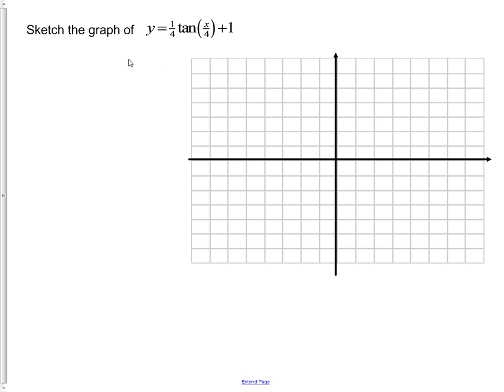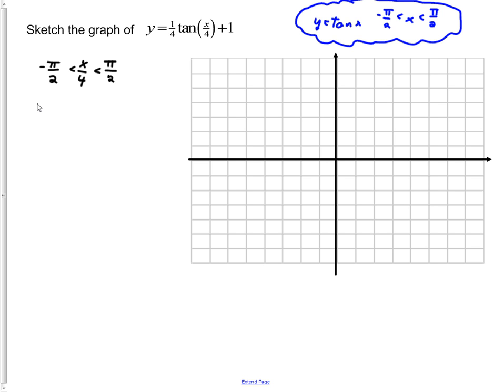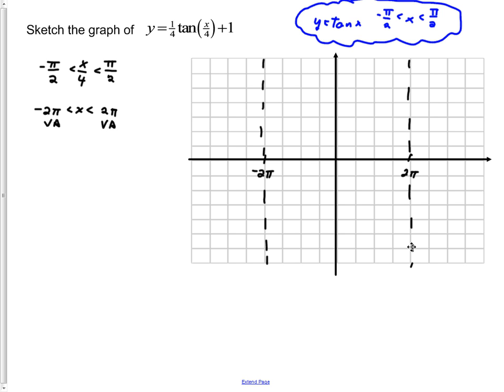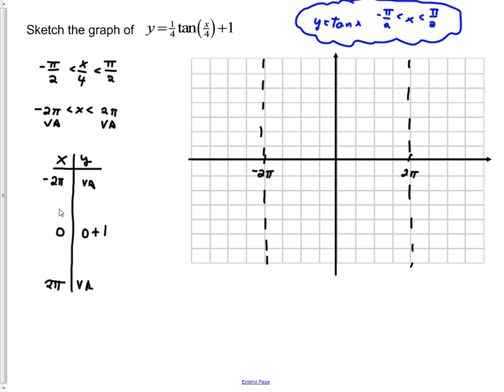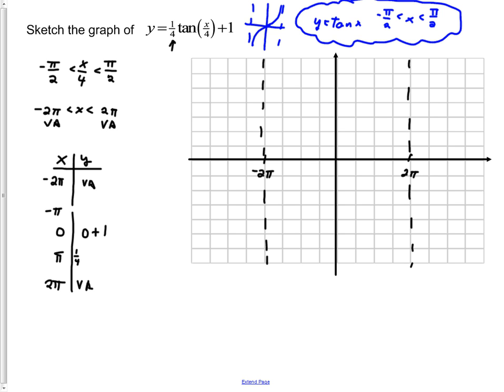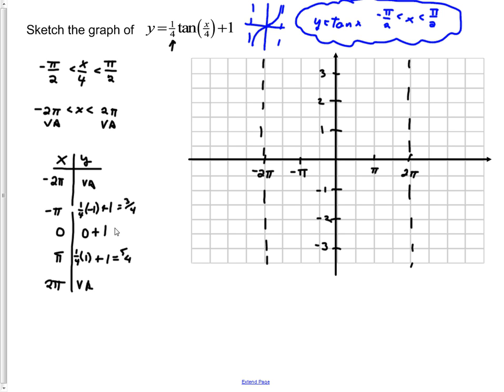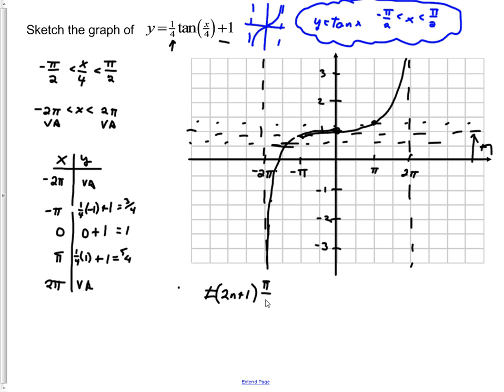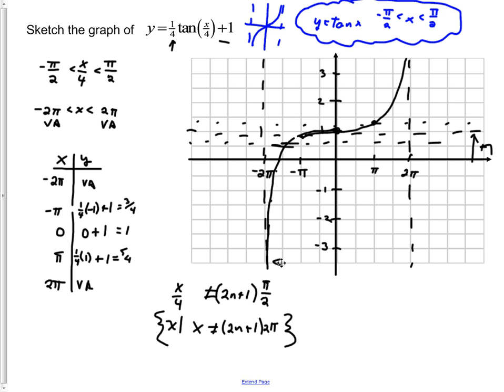96m GraphsofSecCscTanCot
Sketching the graph of a tangent function with a vertical stretch, vertical shift and a change in period